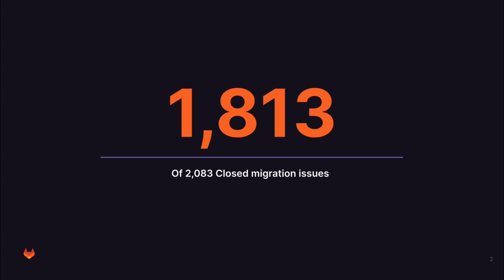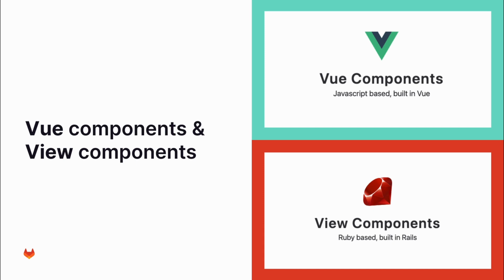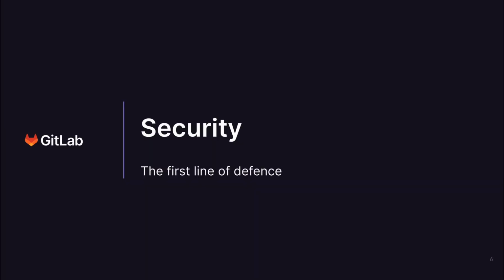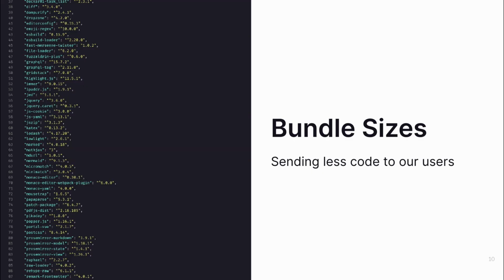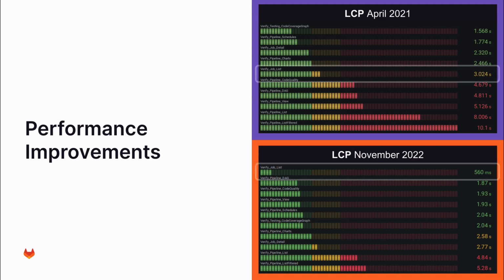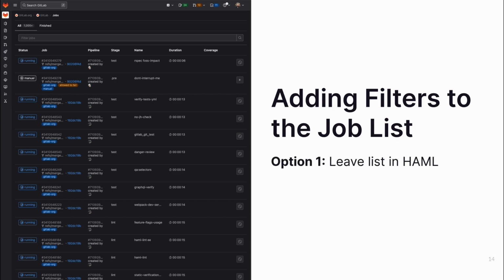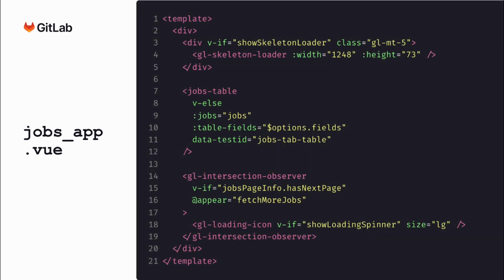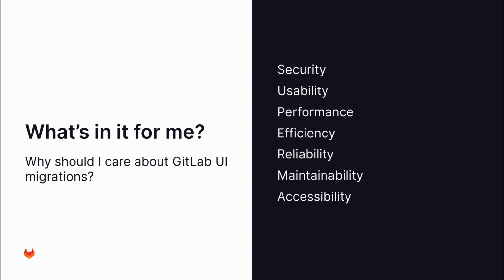Pajamas Migrations. Why they're important